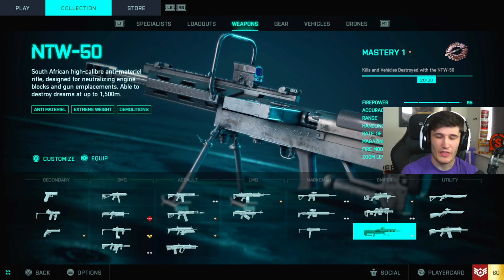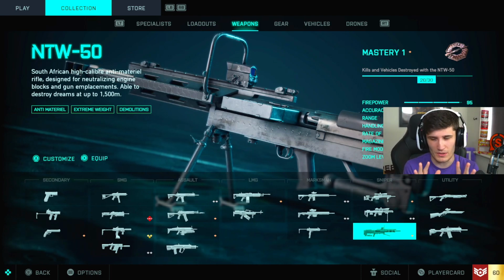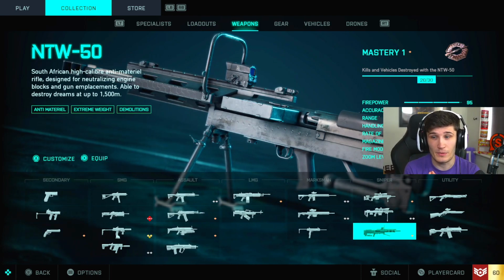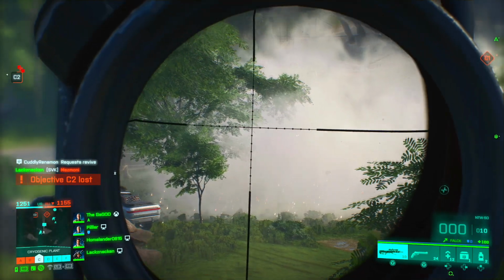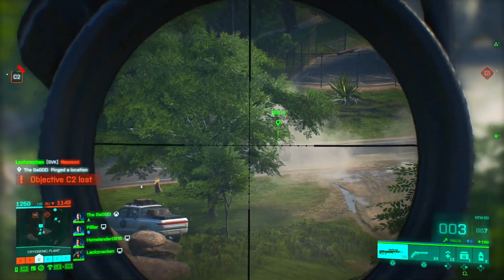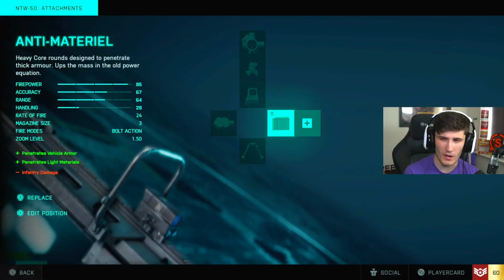THIS SNIPER is a 1 SHOT KILL!? (NTW 50 Sniper class) Battlefield 2042